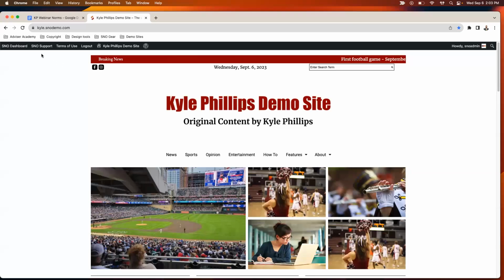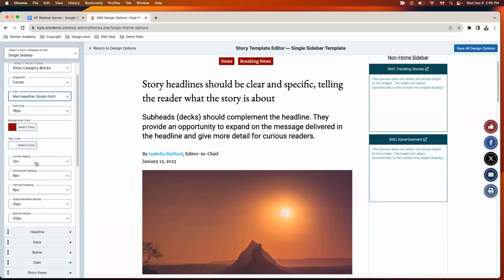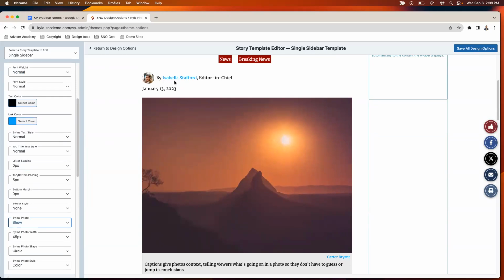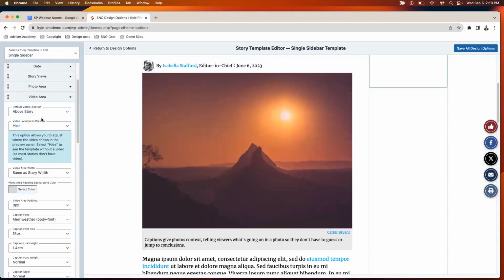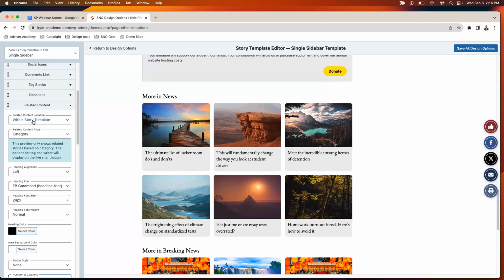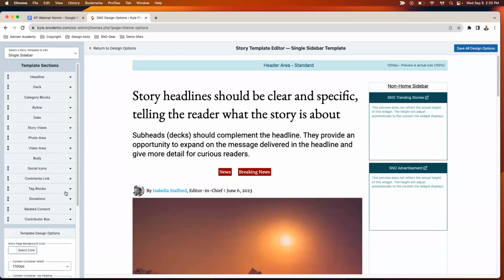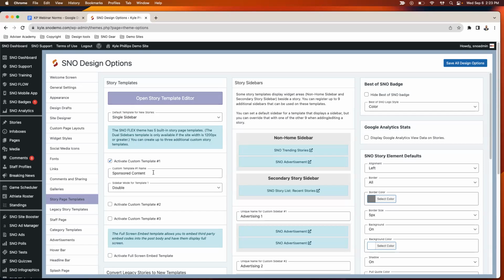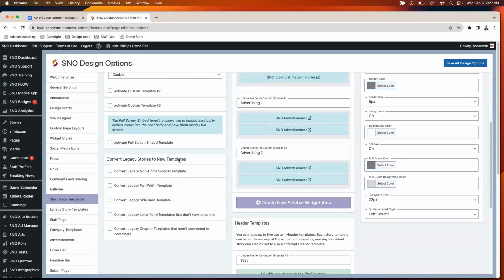SNO Story Template Editor Webinar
This webinar explains how to use SNO's Story Template Editor to customize the five story page templates available on the FLEX-Pro theme.